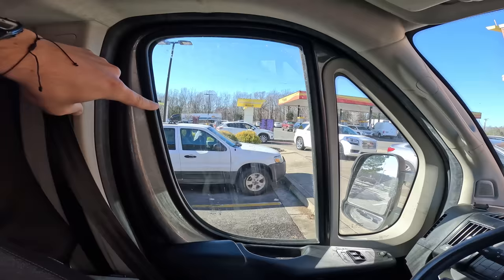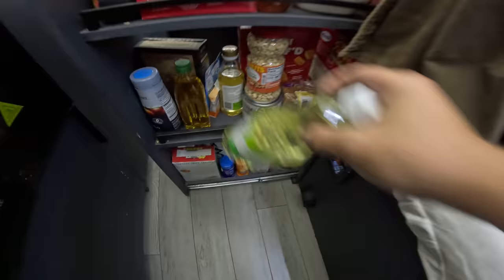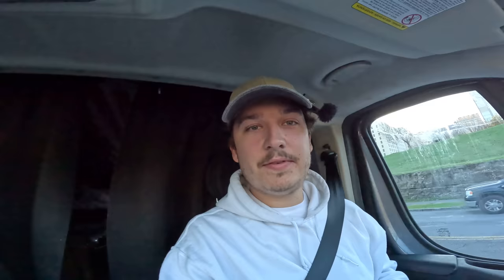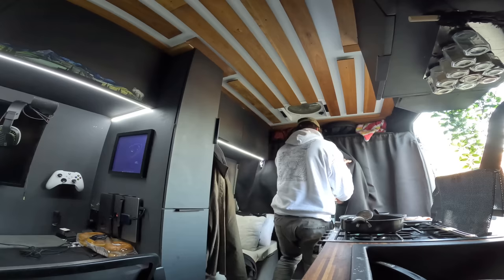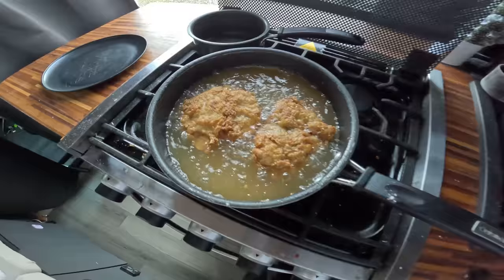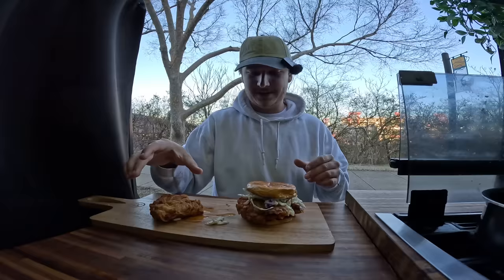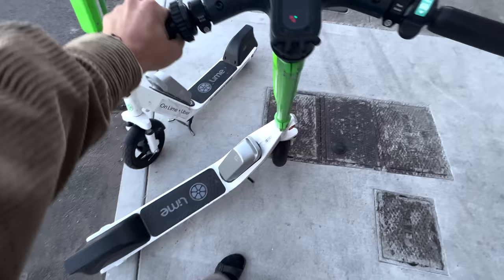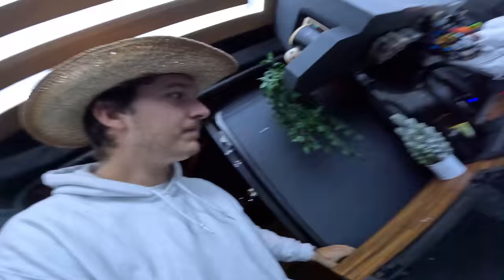Cooking Nashville Hot Chicken On The Street.. in Nashville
Vlog_062 DAY 16 OF THE CROSS COUNTRY ROAD TRIP FROM VEGAS TO MARYLAND.